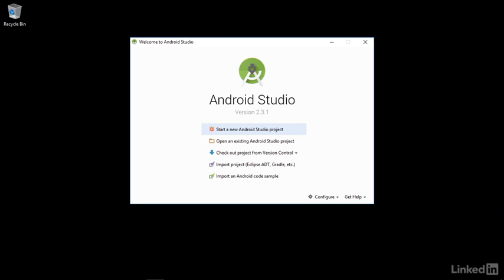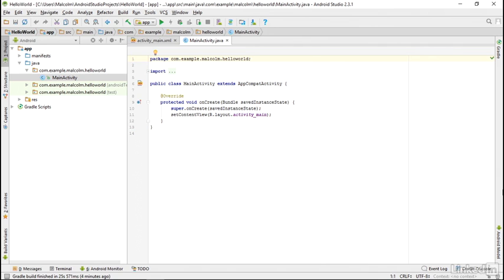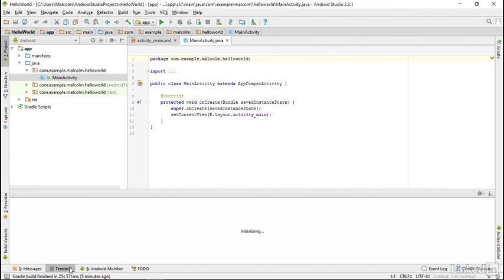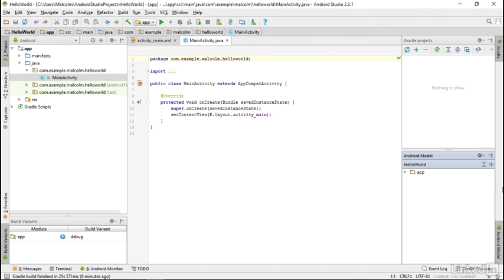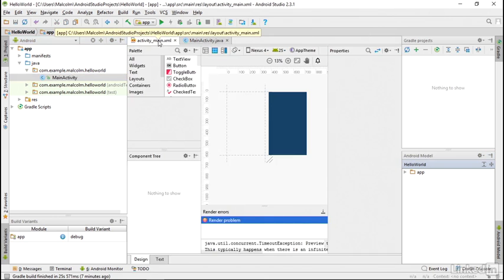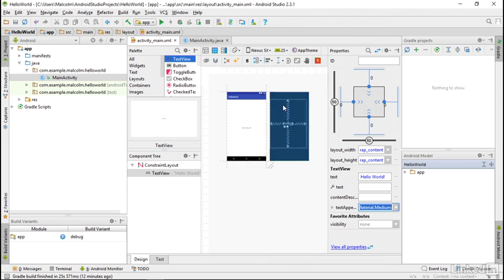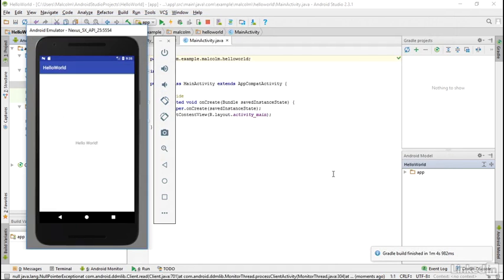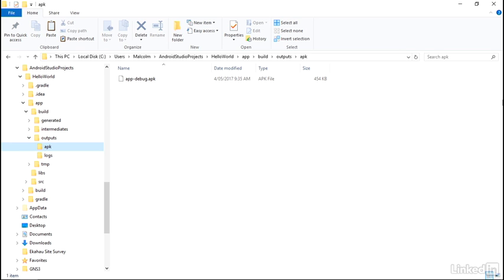A first glimpse at Android Studio